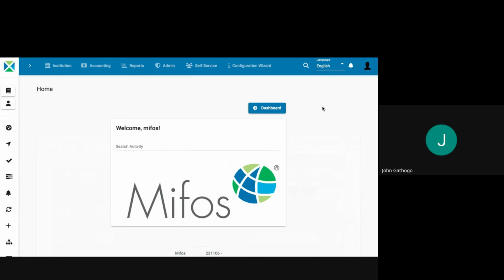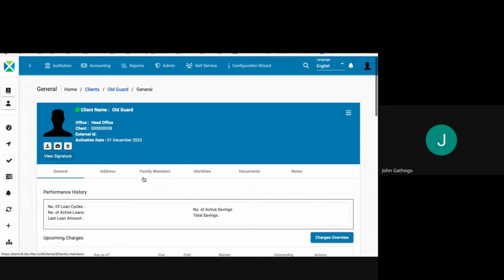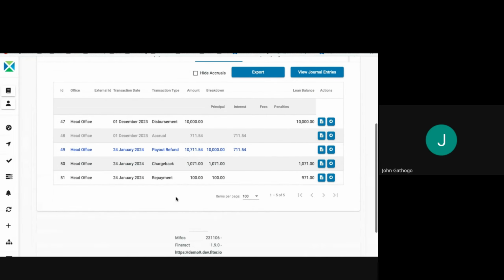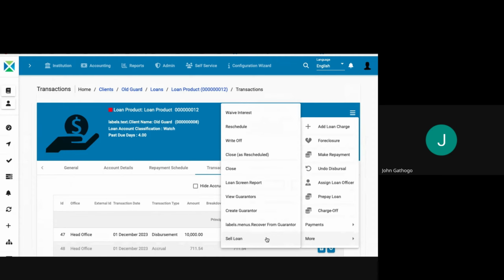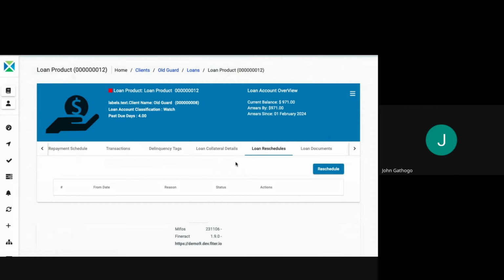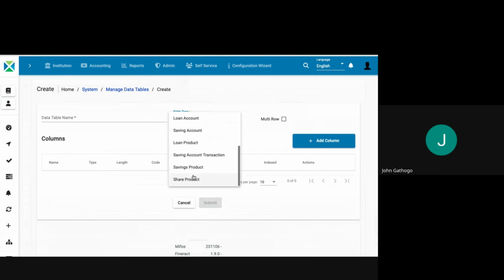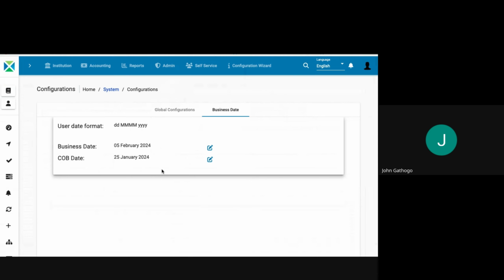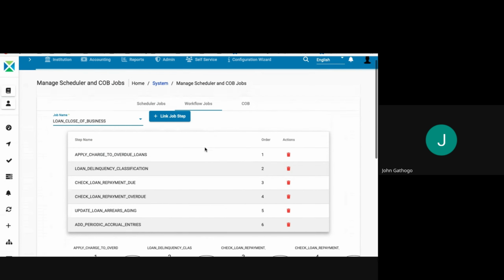FINERACT 1.9: Reach NEW HEIGHTS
Fineract 1.9 New features and improvements

This video highlights in details the new features and improvements now available in Fineract 1.9 which was officially released in January 2024.

The new features include:
- New loan adjustment capabilities such as
-- Charge-off
-- Merchant issue refund
-- Payout refund
-- Goodwill credit
-- Charge-back
- Sell loan/external asset owner
- Delinquency buckets
- User experience improvements
- Advanced loan search

New data table features such as search with pagination, filtering and sorting

Business date and close of business date

Grouping of jobs, for example: all loan jobs are now executed in a pre-determined order

and finally, a brand new UI(the web app) is now the default Fineract UI. The community app is no longer supported.